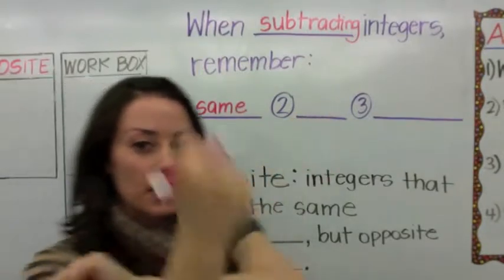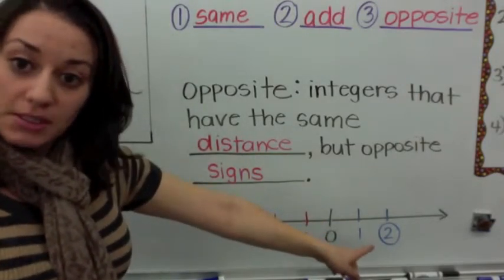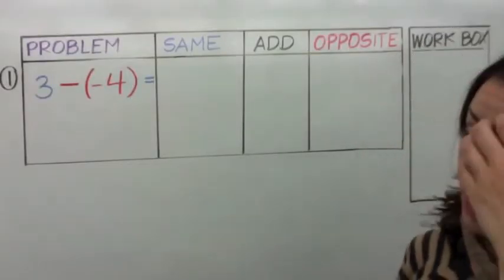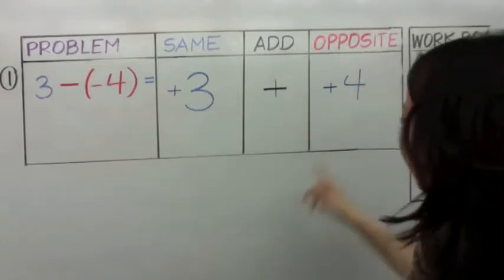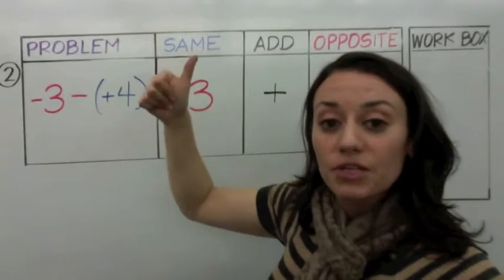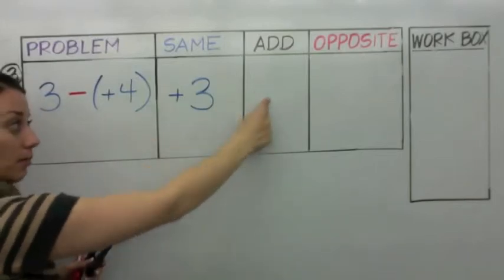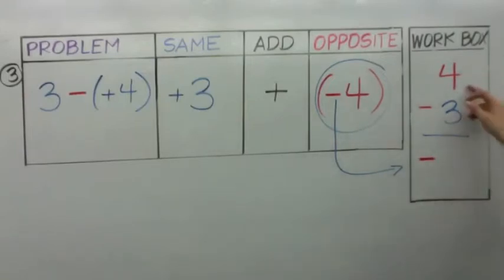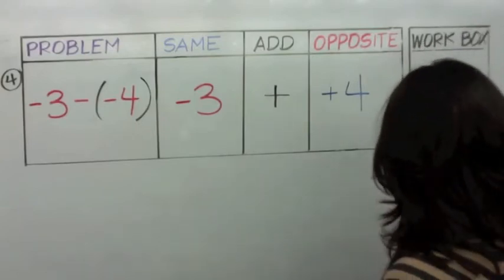Subtracting Integers P1